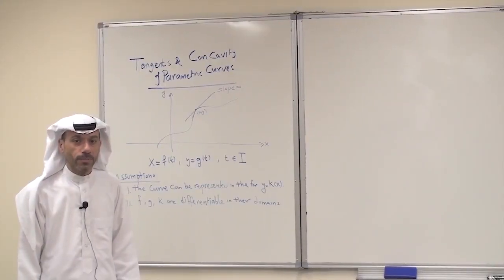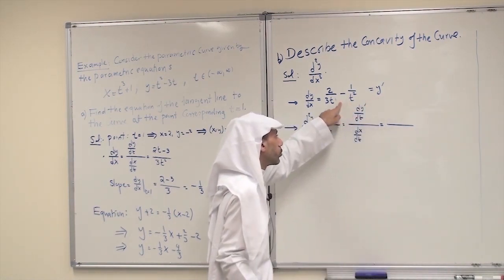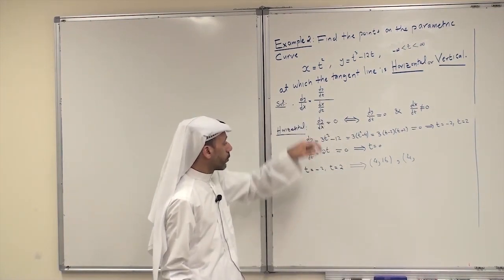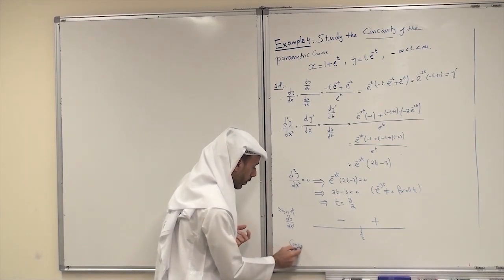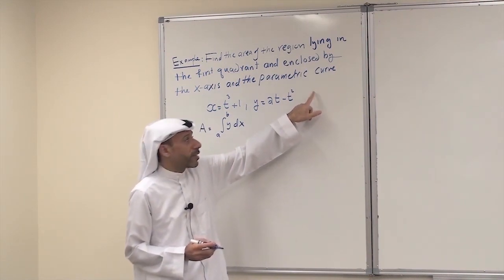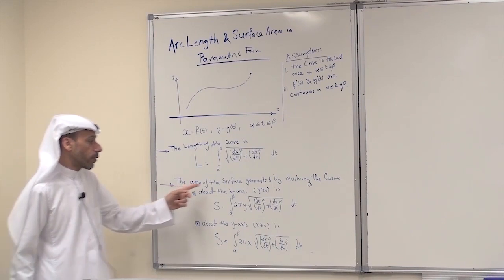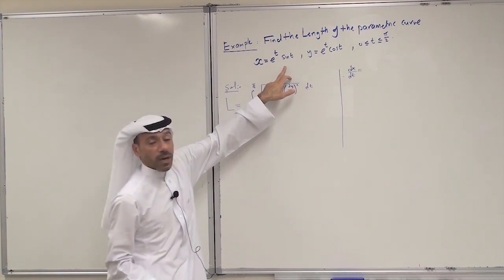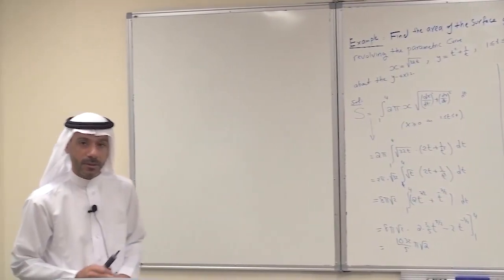Section 10.2 | Math 201 - KFUPM (updated)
Section 10.2:
Calculus with Parametric Curves  | Math 201 (Calculus III) - KFUPM - Online Course

Part-1 00:00:03
(Tangents and Concavity of Parametric Curves)
 Example 1 00:13:11
 Example 2 00:16:14
 Example 3 00:22:38
 Example 4 00:25:57

Part-2 00:31:42
(Area with Parametric Curves)
 Example 1 00:40:29
 Example 2 00:45:15

Part-3 00:50:29
(Arc Length and Surface Area in Parametric Form)
 Arc Length Example 01:00:59
 Surface Area Example 01:05:42

بالتوفيق..